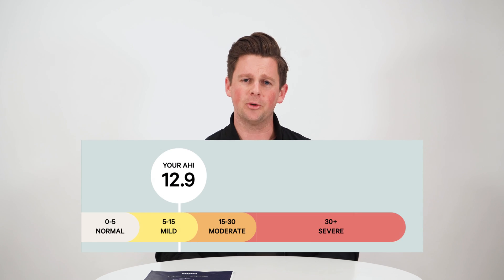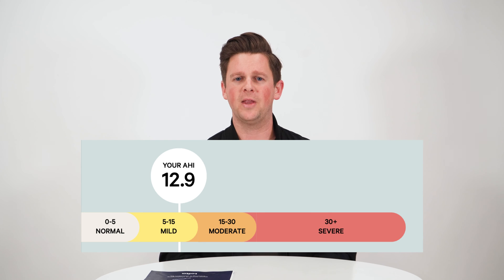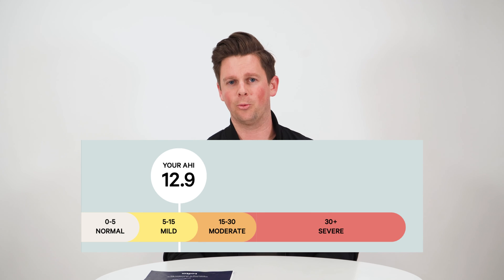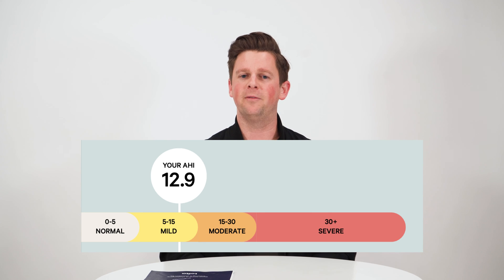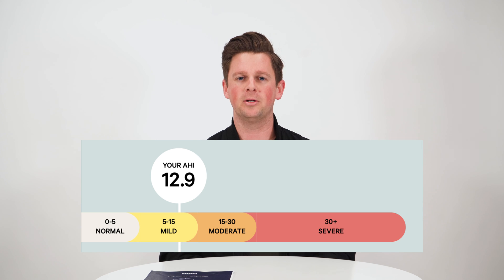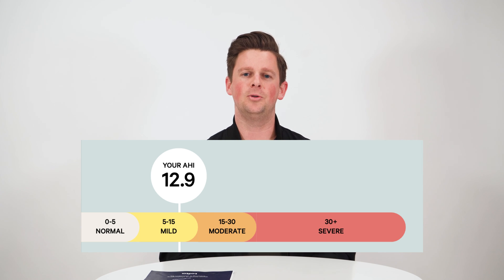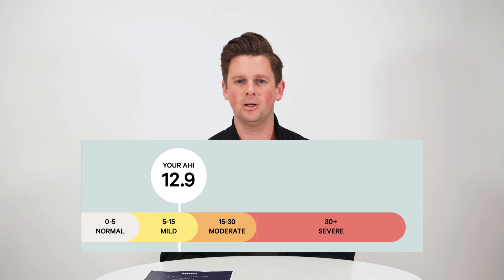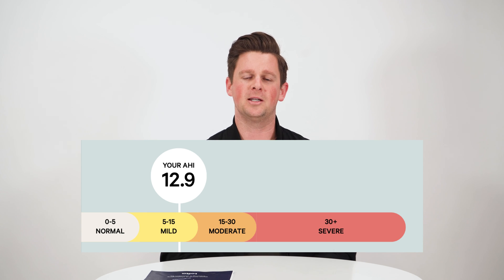Understanding Sleep Apnea: What is AHI? | Lofta Lessons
Welcome to Lofta Lessons, where we simplify complex topics surrounding sleep health. In this episode, we delve into the world of sleep apnea and tackle the often-confusing concept of AHI, or Apnea-Hypopnea Index.

AHI plays a crucial role in diagnosing and managing sleep apnea, but what exactly does it mean? Join us as we break down AHI in easy-to-understand terms, exploring its significance in measuring the severity of sleep apnea and understanding treatment options.

Whether you're newly diagnosed with sleep apnea or simply curious about this common sleep disorder, this video is for you. Gain clarity on AHI and empower yourself to take control of your sleep health.